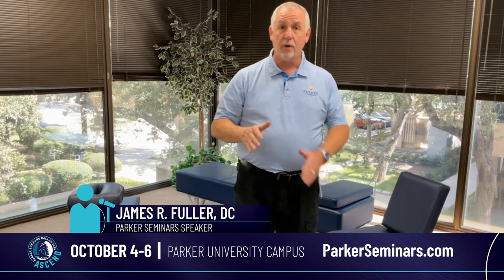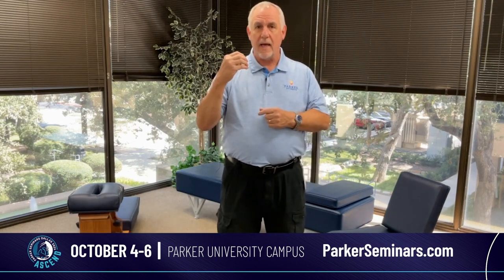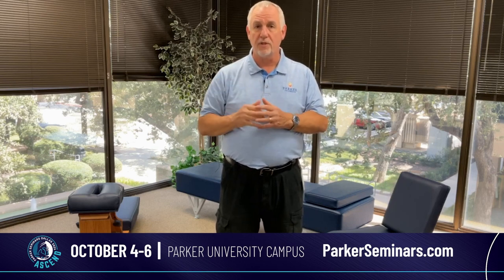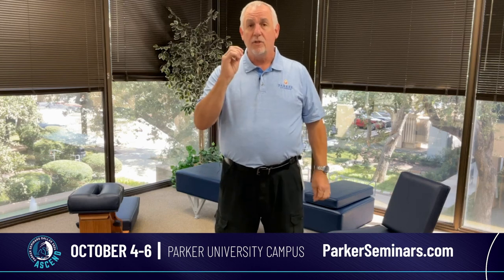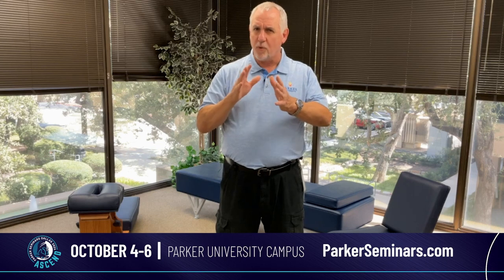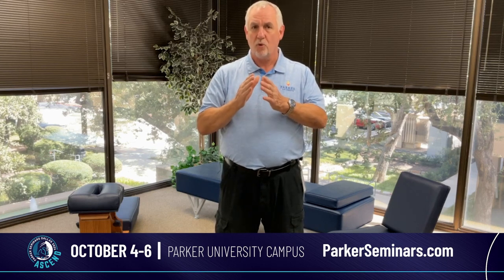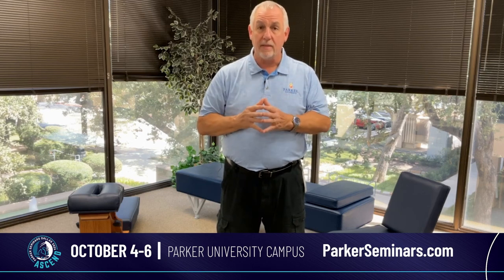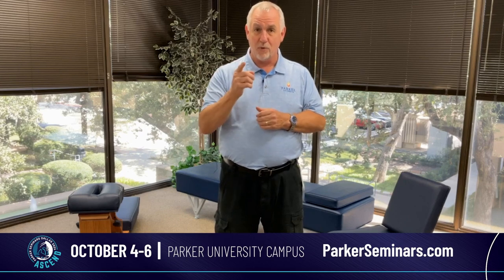James Fuller - Parker Seminars Dallas 2024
With 17 diverse tracks led by passionate and insightful speakers, this event is designed to fuel your purpose and empower you to reach new heights in both your career and life. Join us at the Parker University Campus from October 4th-6th!